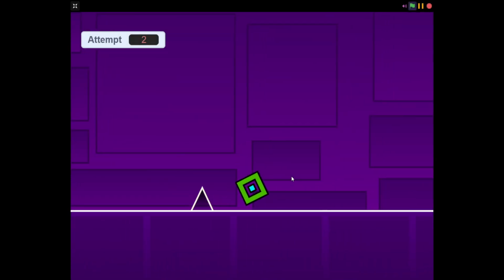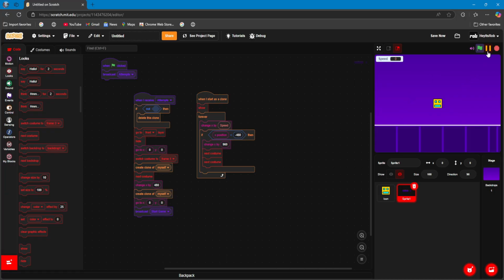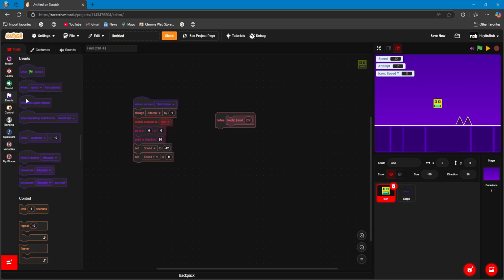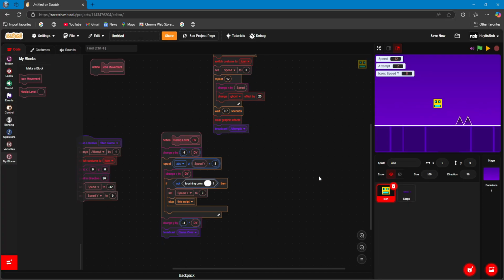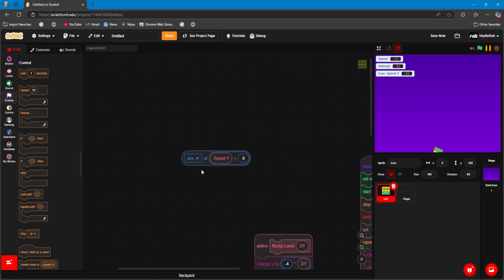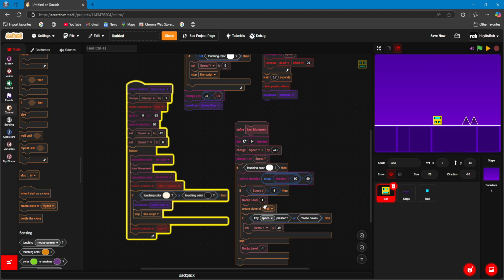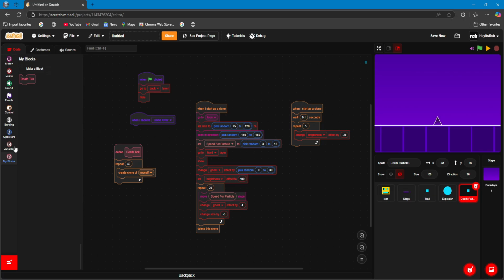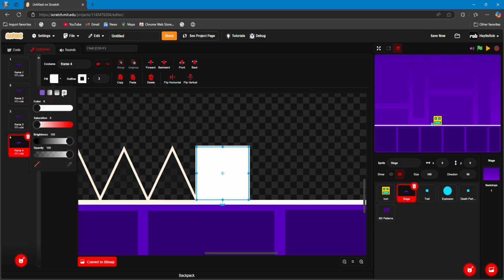✔ EASILY Create Geometry Dash On Scratch in 30 Minutes! | Scratch Guide 2025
In today’s step-by-step guide, I’ll be walking you through the process of creating your very own Geometry Dash-inspired game on Scratch, and I’ll show you how to build the foundational elements in under 30 minutes! By the end of this guide, you’ll have a fully functional base for your game, including a character that can jump, obstacles to avoid, and the framework for designing levels. Whether you're new to Scratch or just looking for a fun challenge, this guide will equip you with the skills you need to create a dynamic, interactive game. Let’s dive in and get started with the basics!

- Geometry Dash is a highly popular platform rhythm game developed by RobTop Games. Released in 2013 for mobile devices and later for PC, it is renowned for its challenging gameplay, fast-paced music, and unique combination of rhythm and precision platforming mechanics. The main goal in Geometry Dash is simple, navigate a small icon through a series of obstacles, avoiding hazards, and reaching the end of a level. The gameplay is based on timing, precision, and quick reflexes.